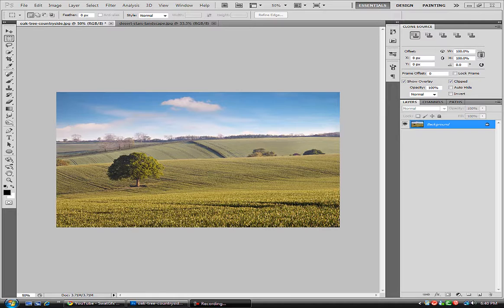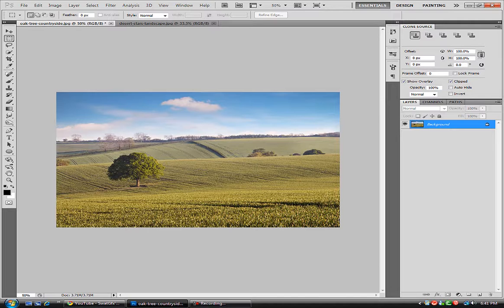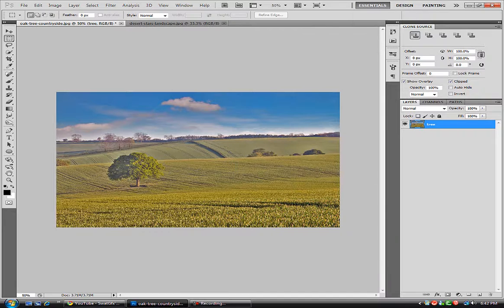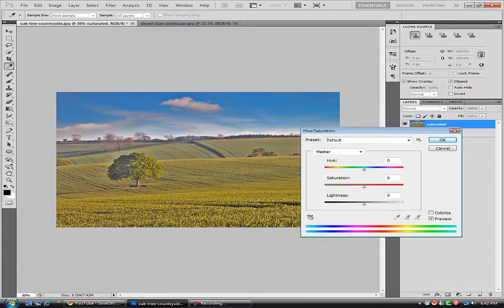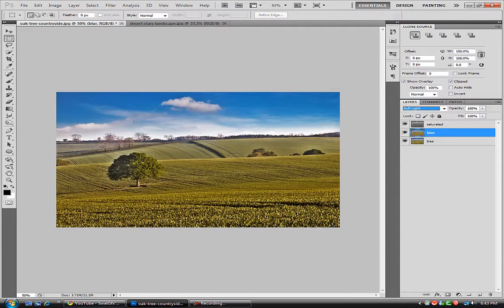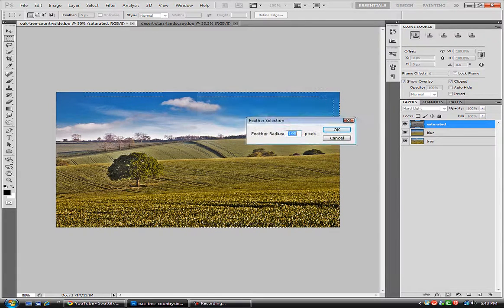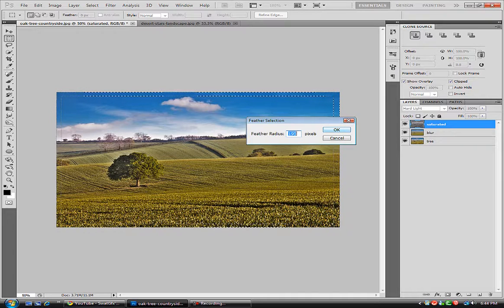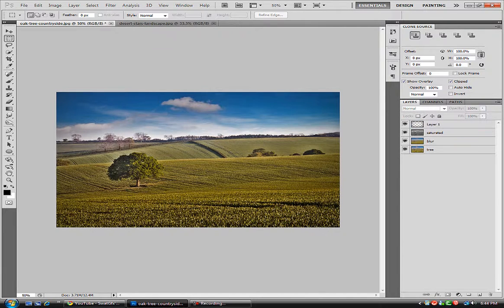How to Create a HDR Style Photo with a Vignette in Photoshop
In this Quick Tip we explore some of the most dramatic and stunning looking effects that you could use on your composition. This episode takes a look at the famed HDR and Vignette effext, and how we can use it to create beautiful and professional looking photos.